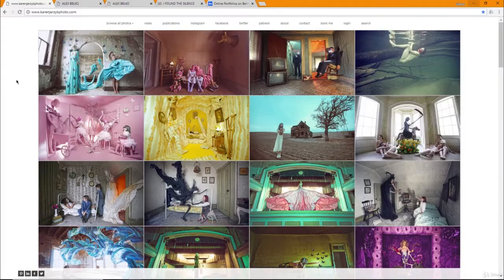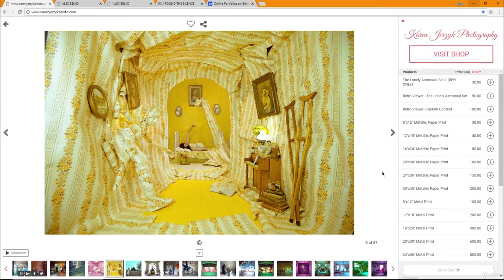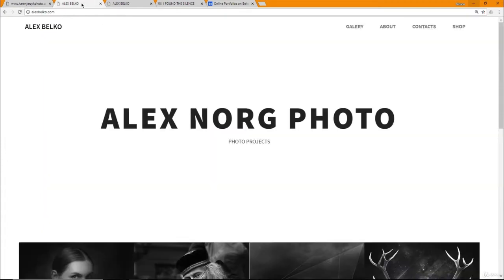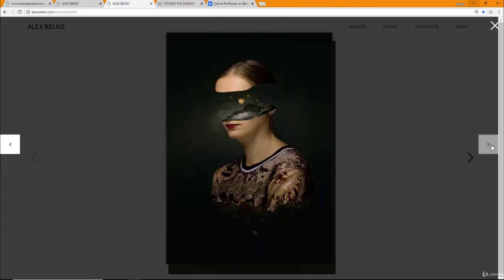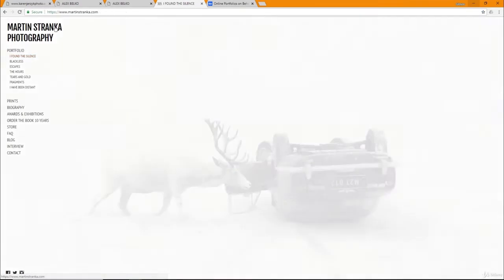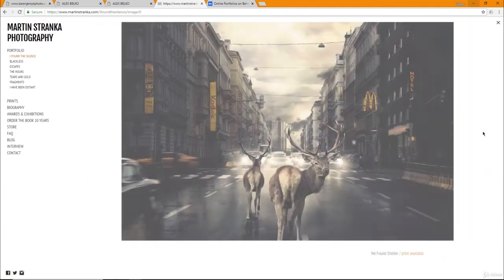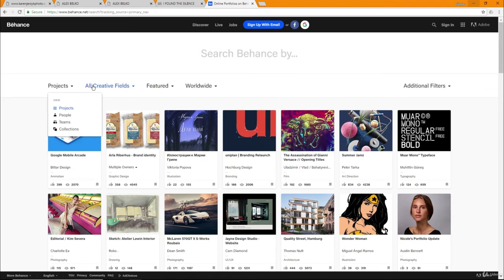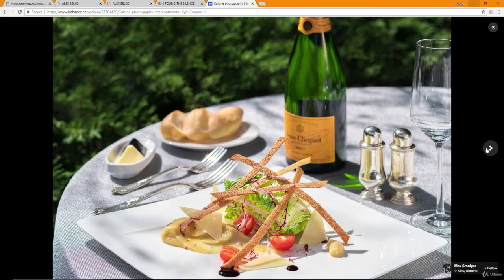10. Stand Out | 1. Stand Out | Technical Warna